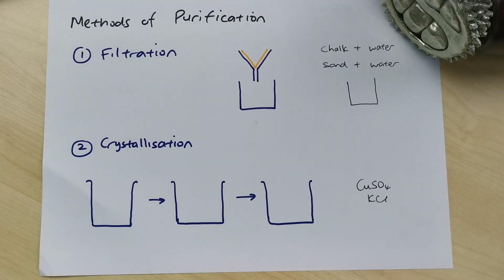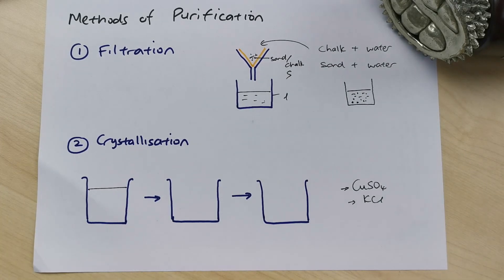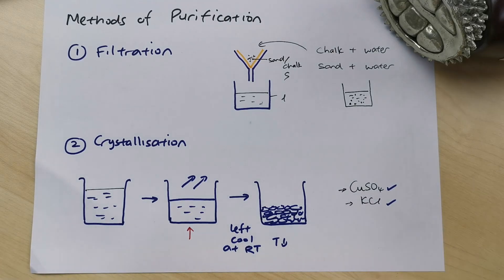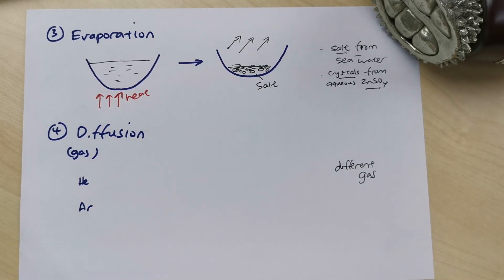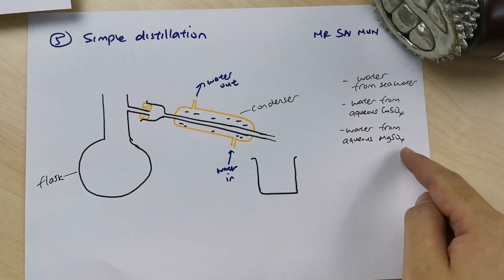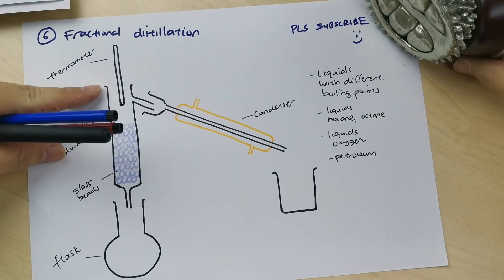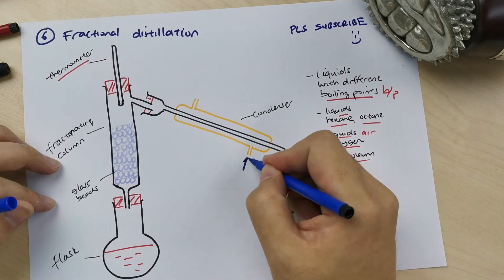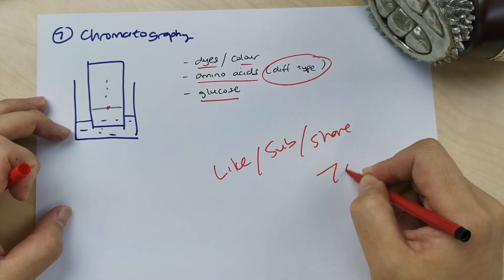IGCSE Chemistry Methods of Purification & Separation Techniques Chapter 2 (subtopic 2.3)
Learn all IGCSE / SPM Chemistry topics based on the latest Syllabus 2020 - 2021 with our weekly uploads until a complete syllabus for IGCSE Chemistry. Everyone's vote counts.
IGCSE Topic 2 : Experimental Techniques
Subtopic 2.3 : Method of Purification & Separation Techniques
- Describe and explain methods of purification by the use of a suitable solvent, filtration, crystallisation and distillation (including use of a fractionating column).
- Suggest suitable purification techniques, given information about the substances involved
Videos you will be interested in